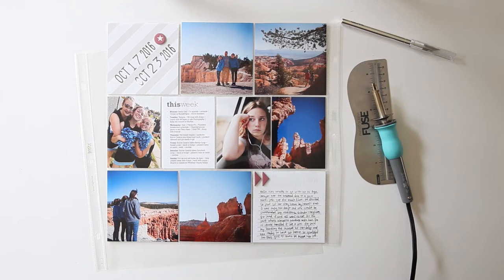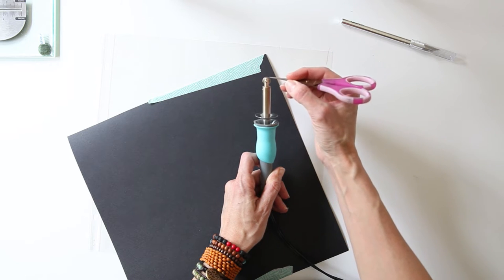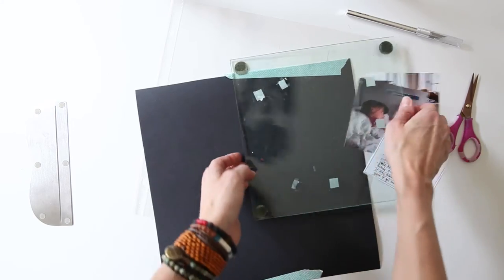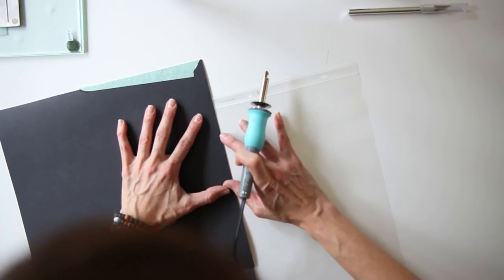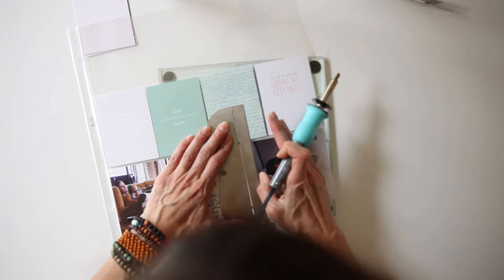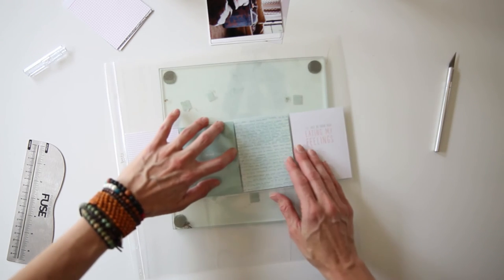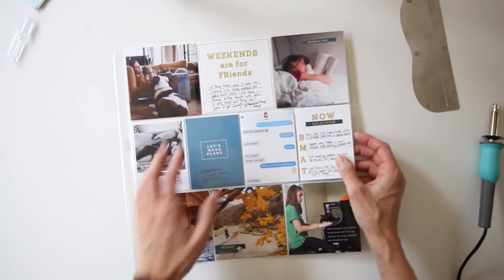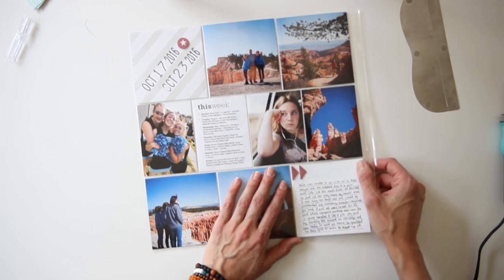Custom Pocket Pages -- Fuse tool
Make your own custom pocket pages using your stash of 12x12 page protectors. Learning how to use the fuse tool opens up so many possibilities when it comes to creating your own Page Protectors.

-- M E N T I O N E D  I N  V I D E O --